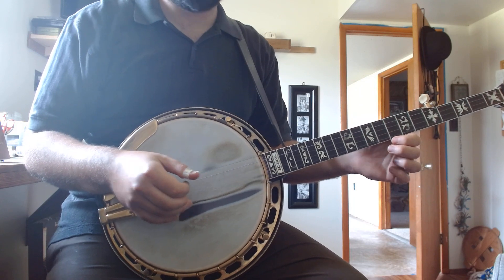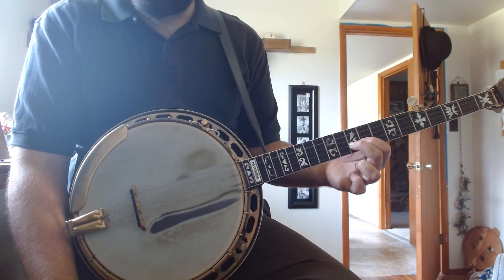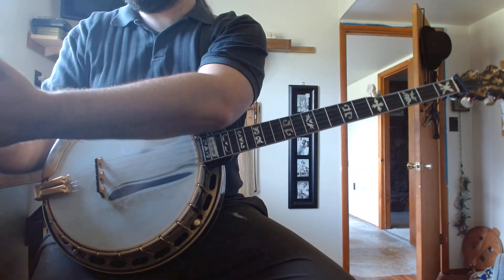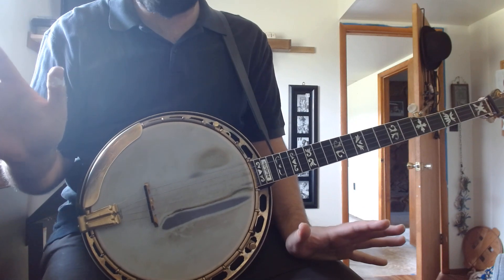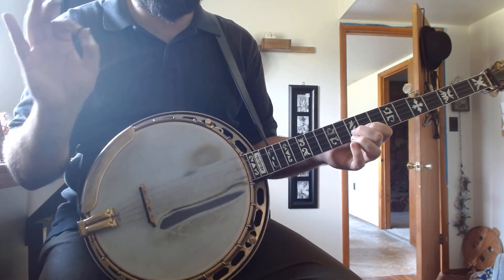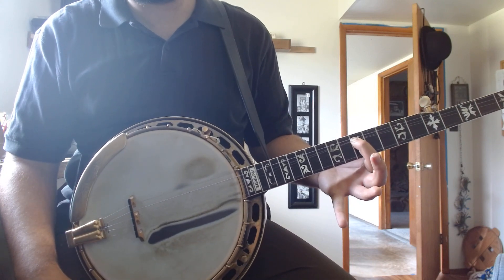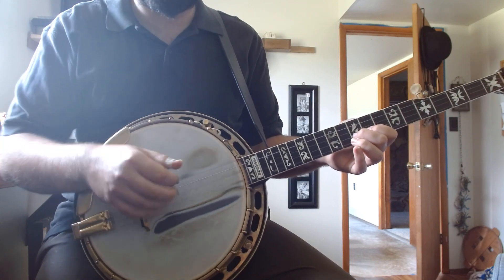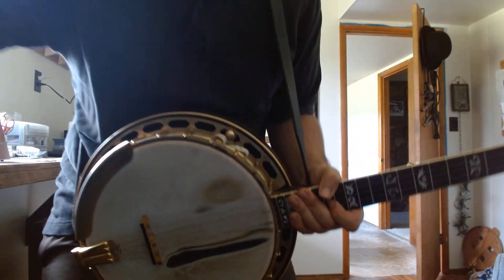Beginning Banjo - That 'Bend Lick' Everyone Loves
For some reason, Earl didn't put this in his FMB tablature! It's okay, we all know what it sounds like...it's even an integral part of Ralph Stanley's style of banjo.

It's easier than it sounds, but here's a couple tricks to get it right.